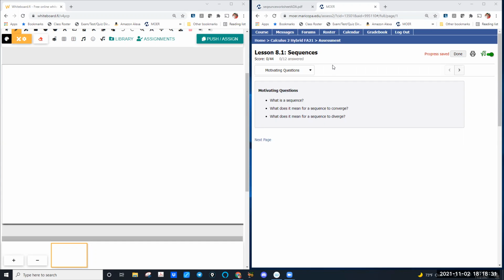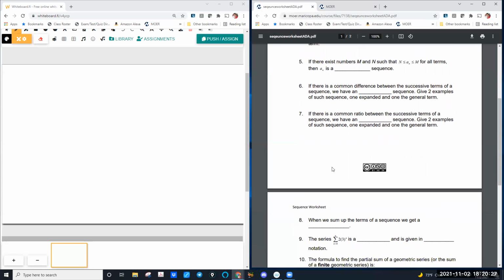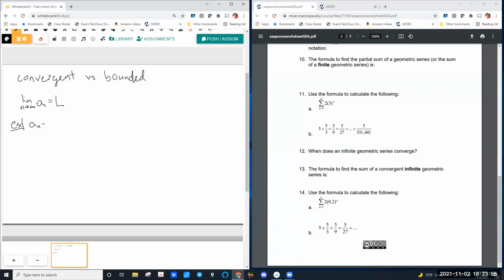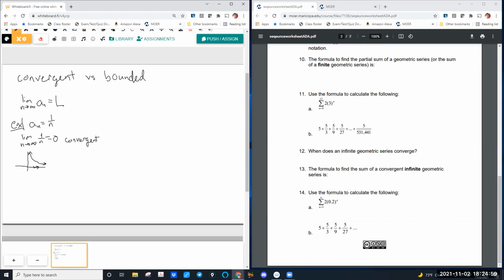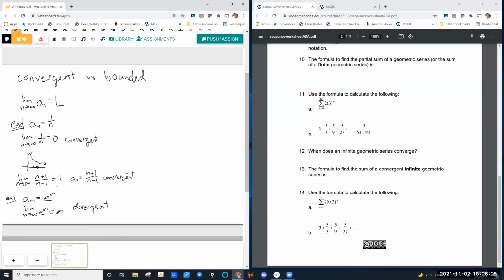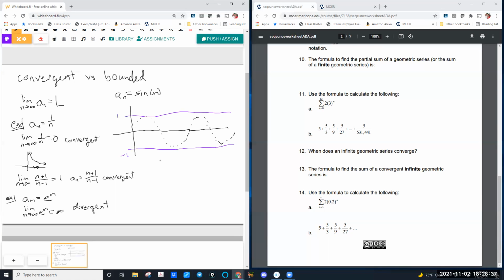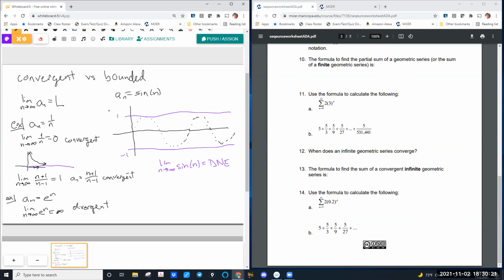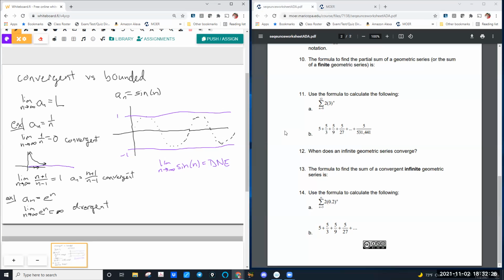Calculus 2 Lessons - Introduction to Sequences